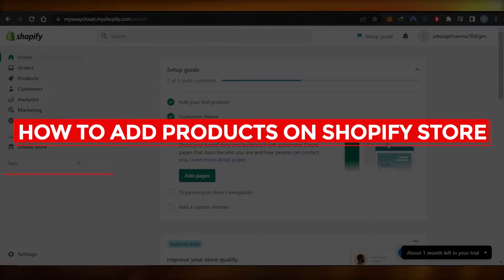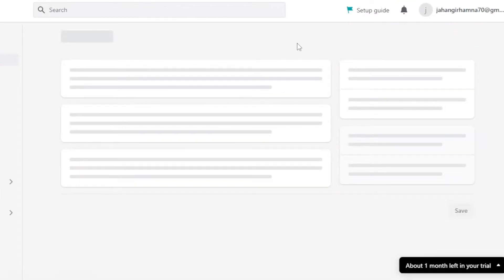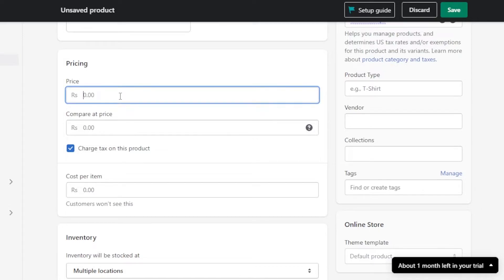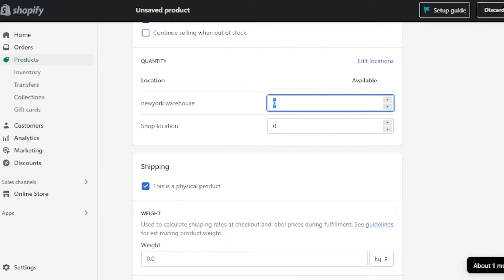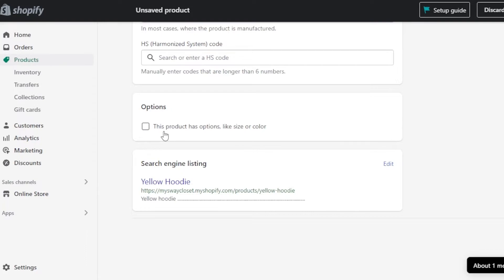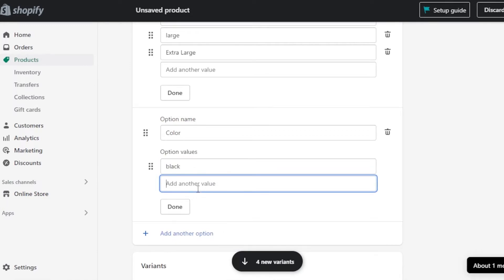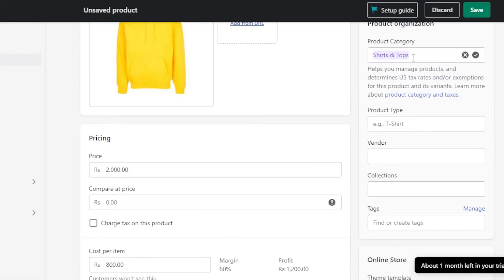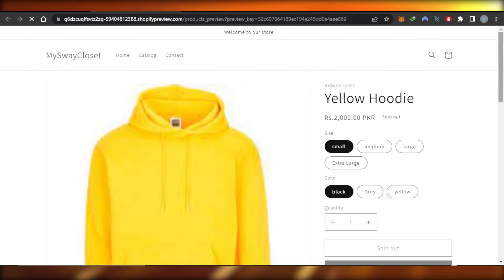How To Add Products On Shopify Store - Quick And Easy! (2024)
In this video I show you How To Add Products On Shopify Store. This is super easy and learn to do it in just a few minutes by following this helpful tutorial.